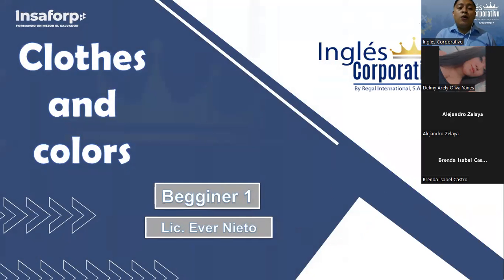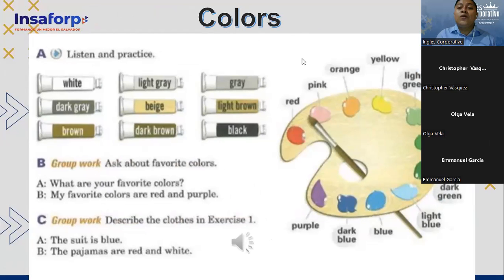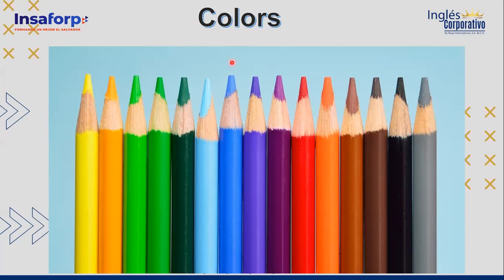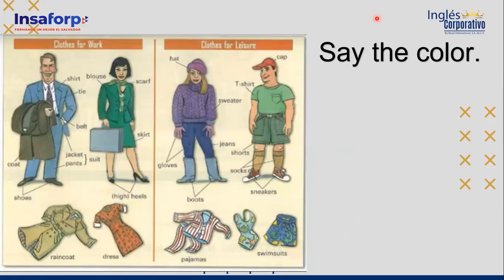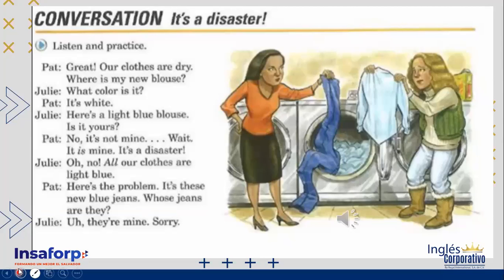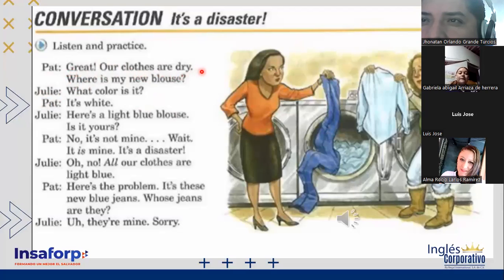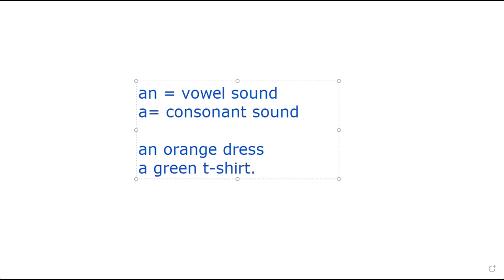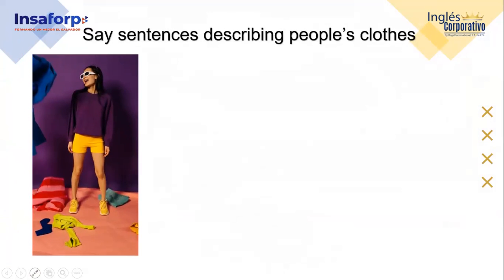Inglés Corporativo-18-07-2022-Clothes and colors